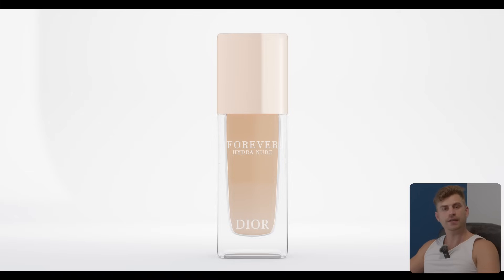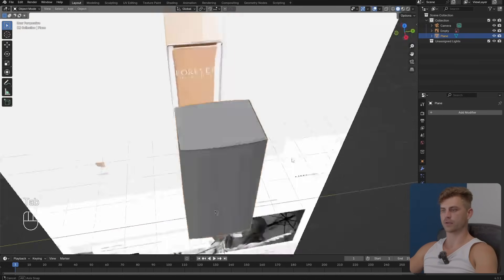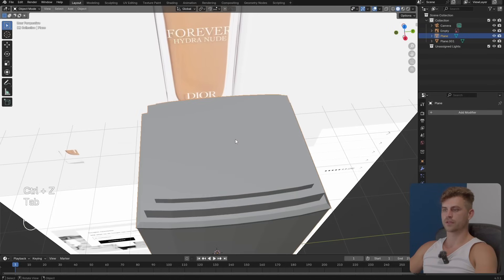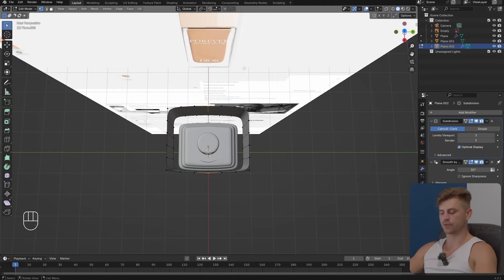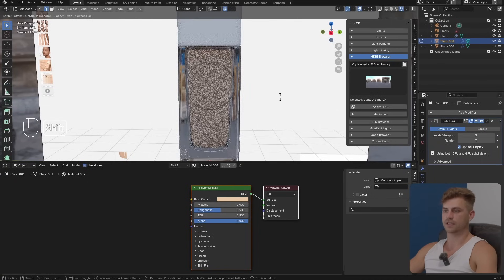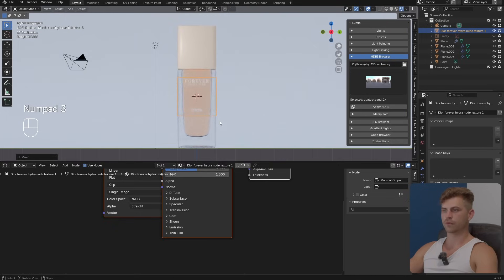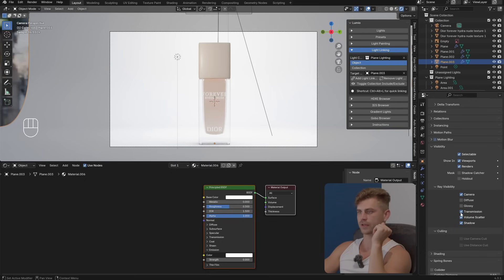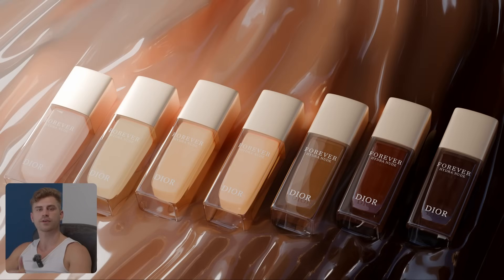Make Your First Product in Blender [Beginner Tutorial]